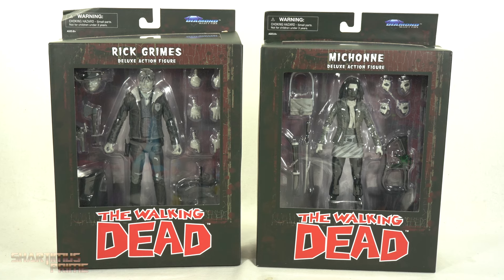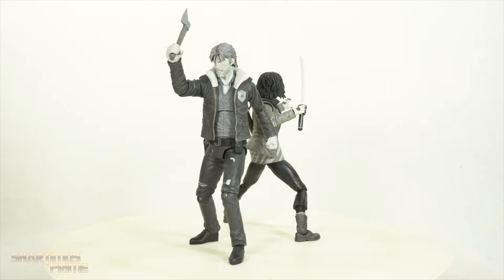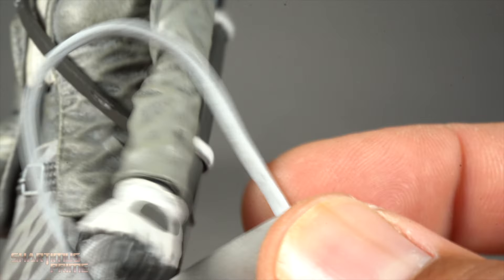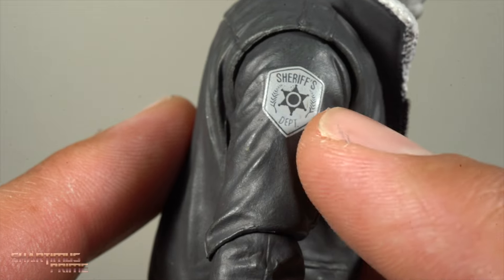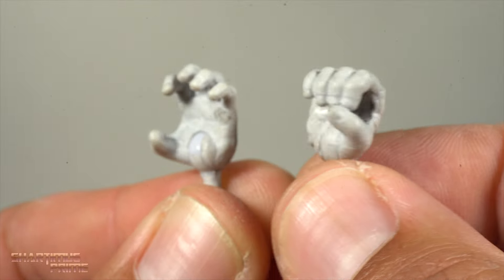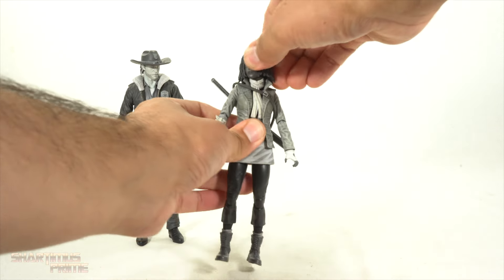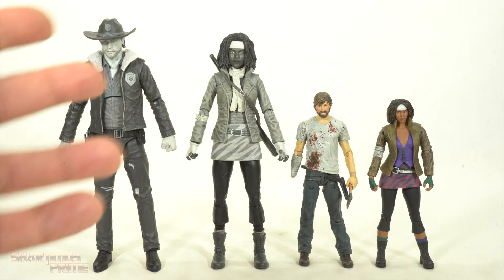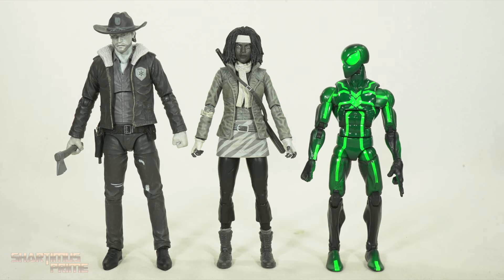The Walking Dead Rick Grimes & Michonne 7" Deluxe Diamond Select Toys Image Comics Figure Review